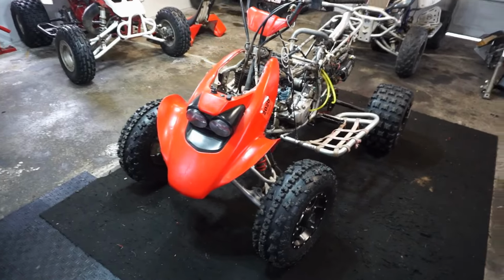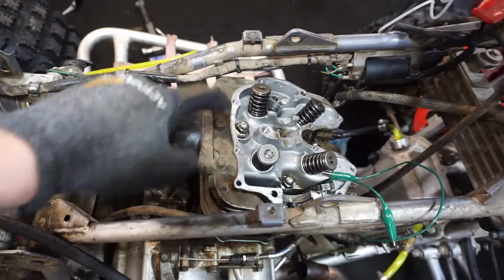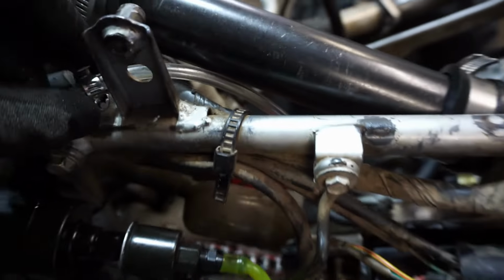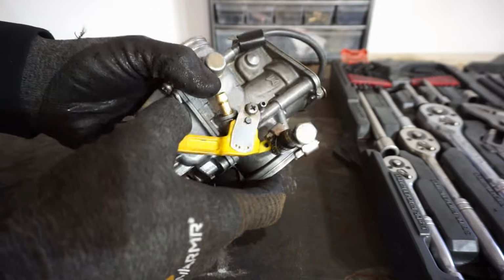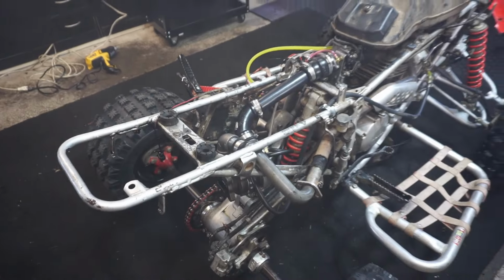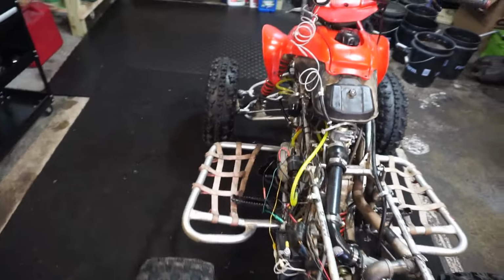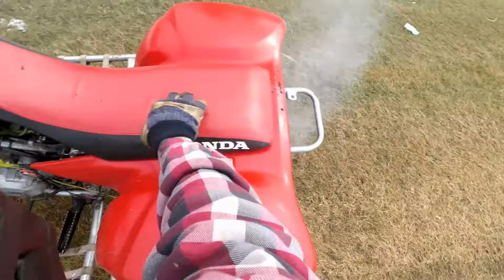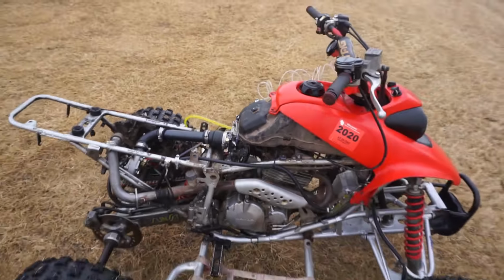Turbocharging My Honda 400ex 2.0 First Ride (New Design + Upgrades)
I install a turbocharger on my 1999 Honda 400ex quad with a new design and take it for the first test ride.

 2vintage (Joe Weber) makes no representation about the sufficiency of any safety precautions and equipment used in this video.